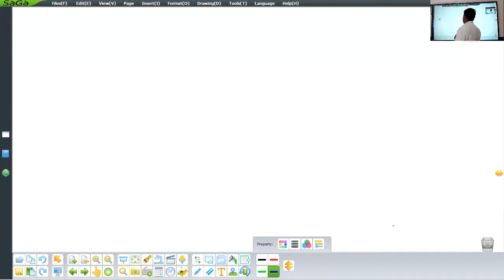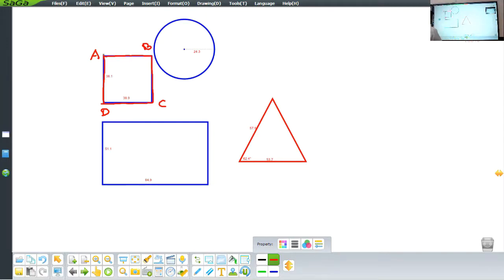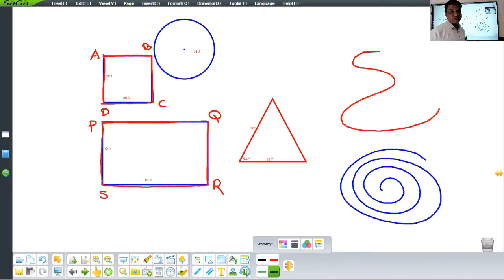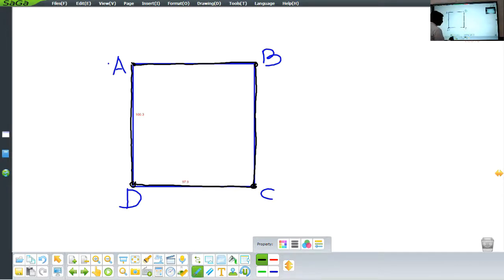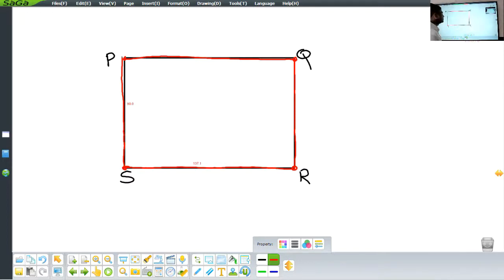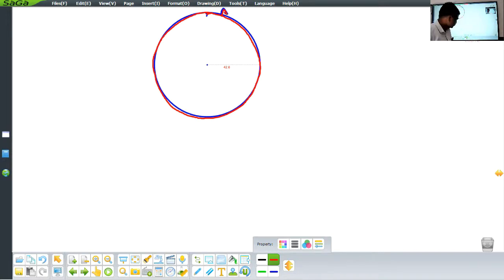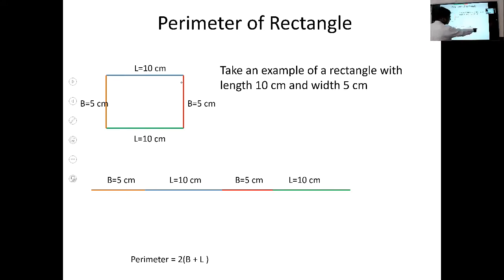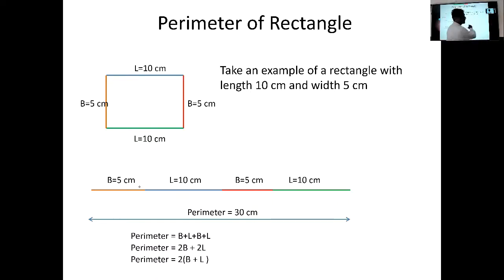Class V Maths Perimeter of closed figures by Mr Abhay Daithankar